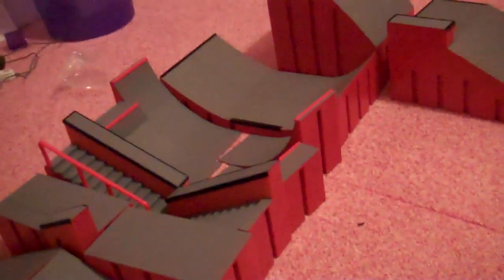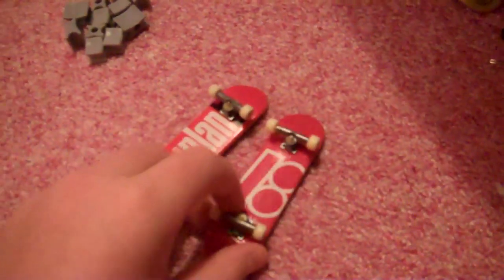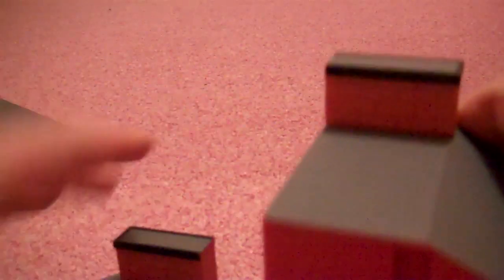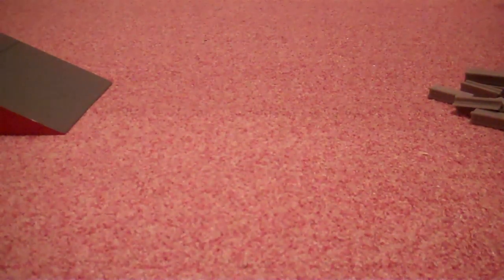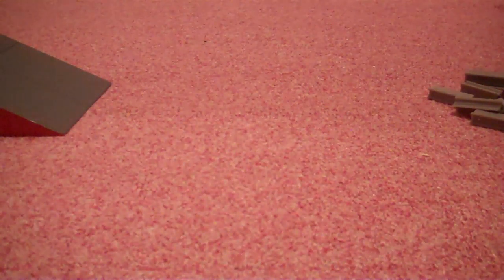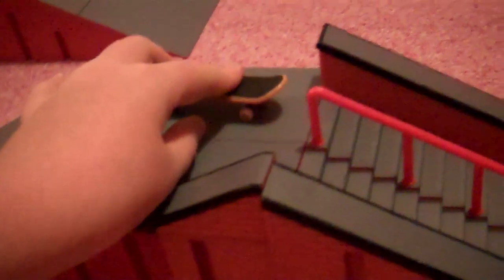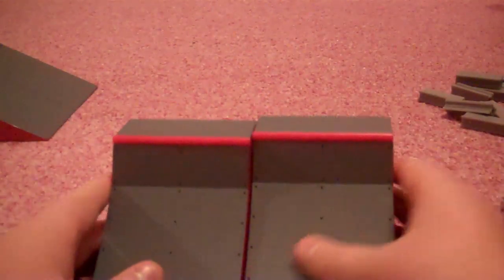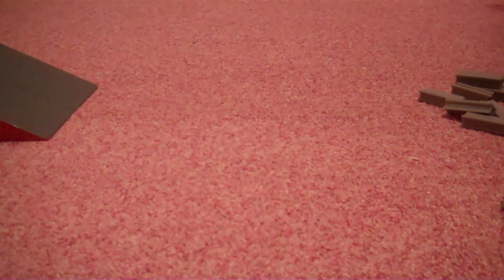Tech deck Ryan Sheckler Sets 1-4 (Review)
1-4 sets of ryans park for tech deck, really cool.